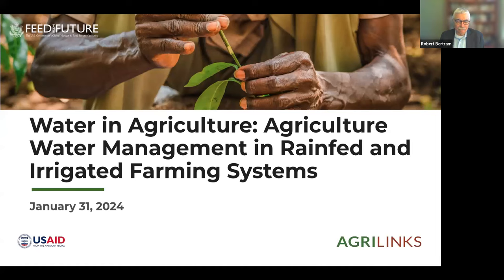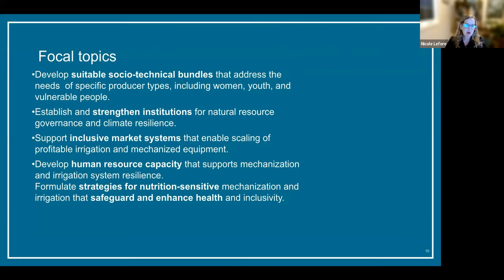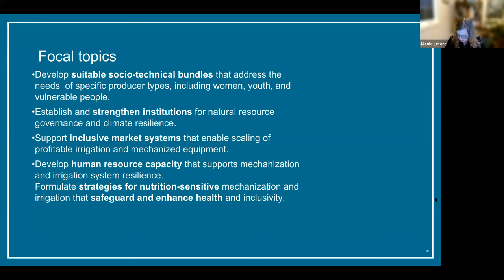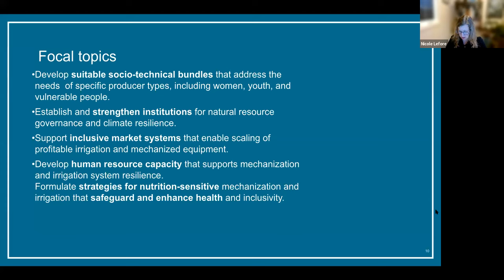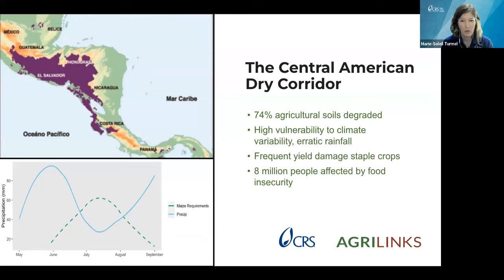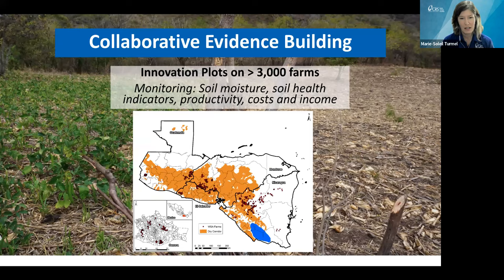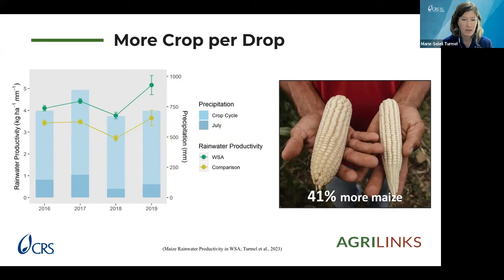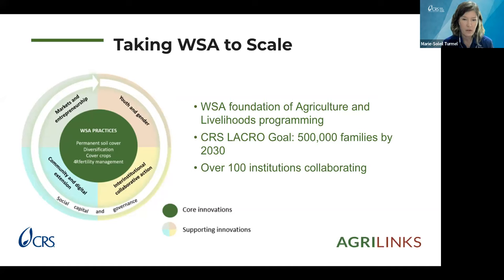Water in Agriculture: Agriculture Water Management in Rainfed and Irrigated Farming Systems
Please join us for a discussion on Water in Agriculture. Our panelists will talk about their work in development and in research for development to improve practices and systems for managing water for agriculture, whether in a rainfed system or under the many types of irrigation systems. We'll touch on policy, systems, and the future of development research in this important area.